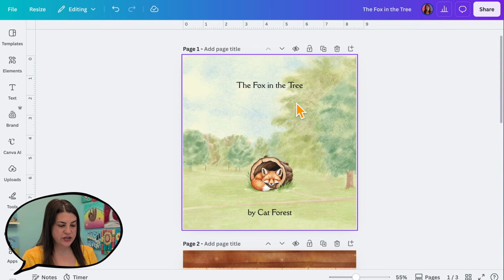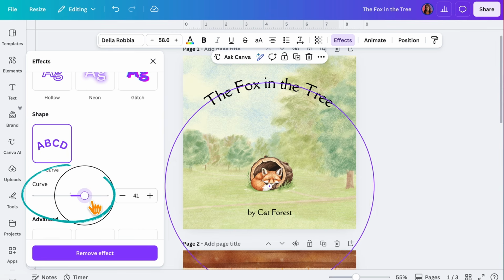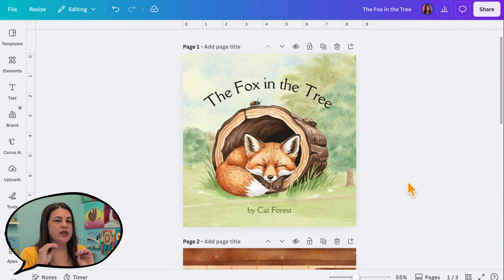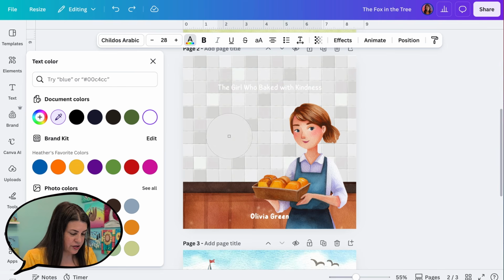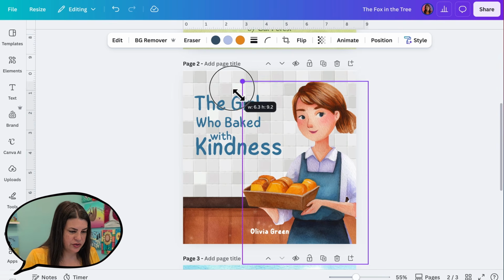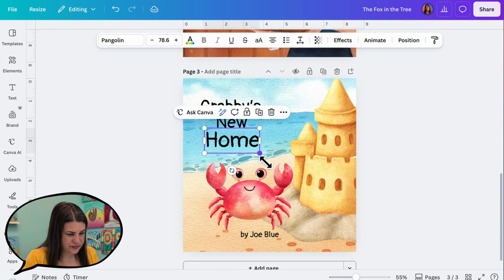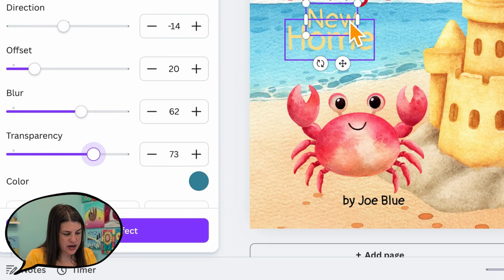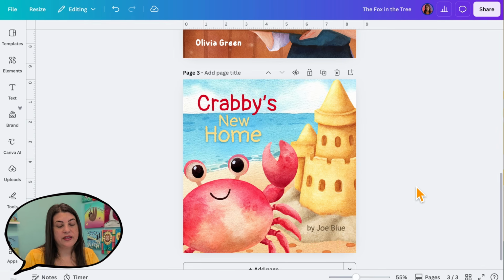Children's Book Cover Design that SELLS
Today I'm going to share with you my graphic design tips for designing an eye-catching children's book cover!